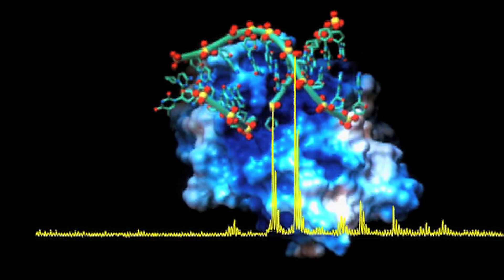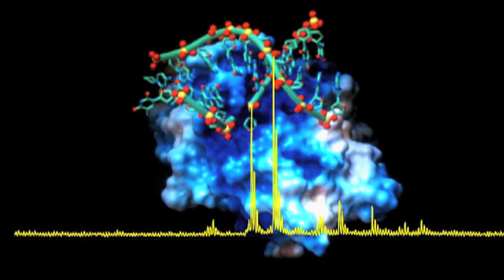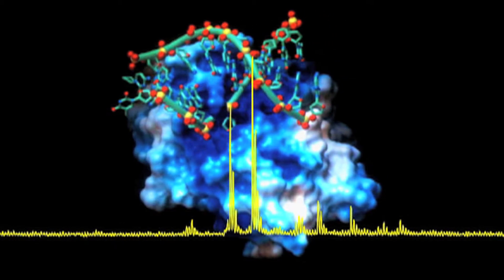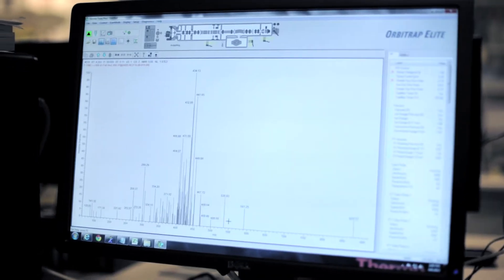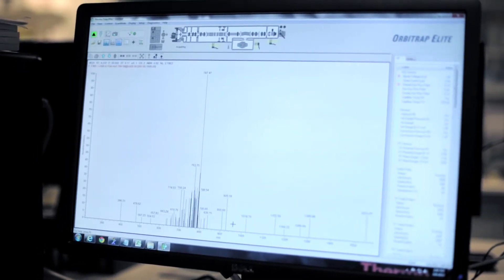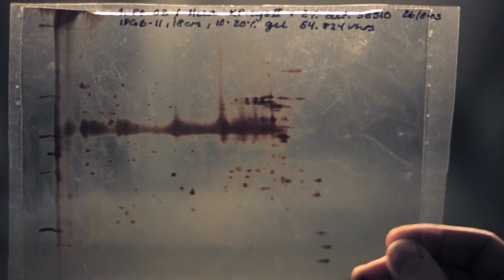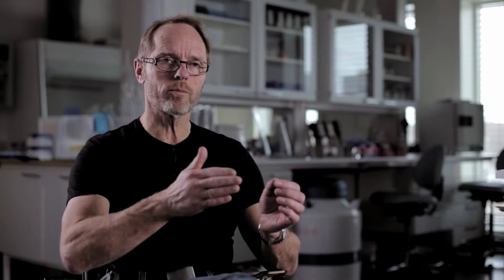Protein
Nearly all diseases are caused by dysfunctional proteins. At the proteomics and metabolomics core facility they are using advanced mass spectrometry to study proteins in many different diseases. This information can provide a deeper understanding of biological processes at the molecular level, and aid discovery of e.g. novel protein targets for diagnosis and treatment of diseases.